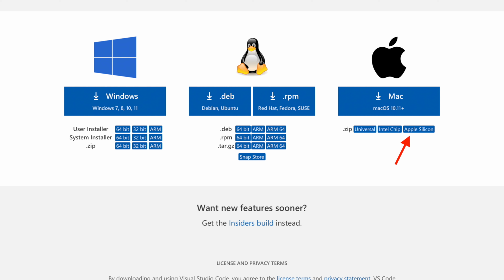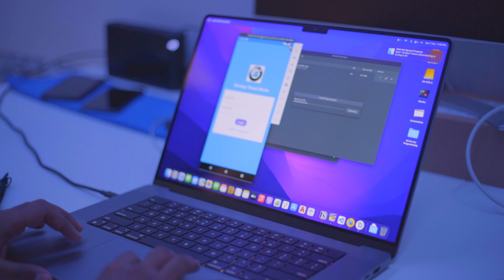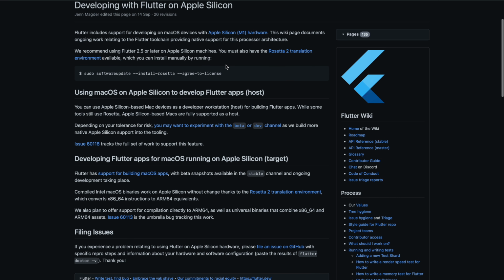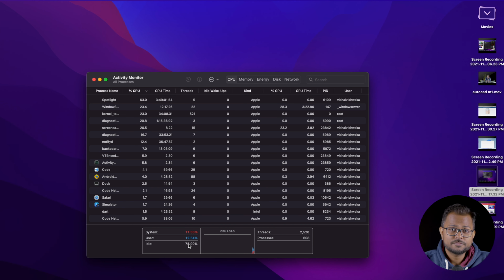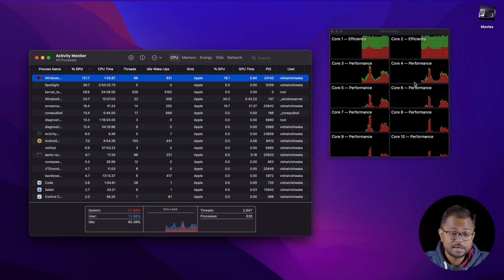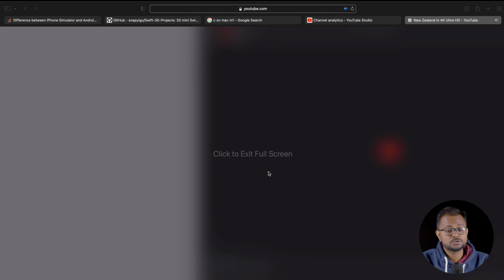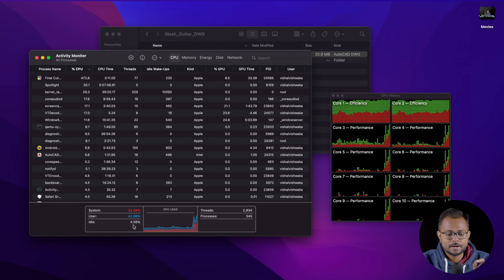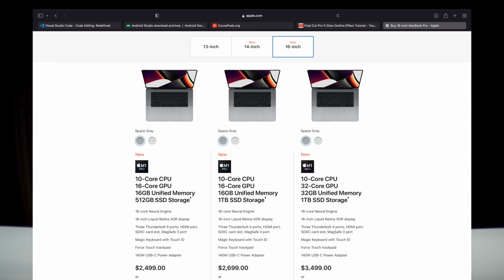MacBook Pro M1 Pro for developers and programming | Review for Web, iOS, Android, Flutter, Load Test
In this video we do a complete review of 16" or 14" MacBook Pro M1 Pro / Max for programming and for developers wanting to make a change from M1 or any other Intel-based MacBook or laptop. We do a full review of M1 Pro for Web development, C, C++, Java, Python, Android, iOS, Flutter, Homebrew, etc., along with load test for emulators, and various IDEs.

Choose Android Studio Arctic Fox (2020.3.1) released on 28 July 2021

TIMESTAMPS:
0:00 Introduction for the MacBook Tested
0:30 M1 Pro for C, C++, Java, Python and more
0:50 Web Development
1:19 Visual Studio Code on M1 Pro
1:52 Android Studio in M1 Pro
3:22 Android Emulators for M1 Pro
4:26 Homebrew in M1 Pro
5:02 Xcode on M1 Pro
5:28 Flutter on M1 Pro
6:22 Flutter Android iOS Test results
7:42 CocoaPods on M1 Pro
8:05 RAM & CPU Load test for programming
16:07 Thermals on M1 Pro
17:04 Display Support on M1 Pro and M1 Max
17:39 Keyboard
18:27 Final Conclusion for purchase

🎮 RECOMMENDED LAPTOPS
Amazon.com (International)